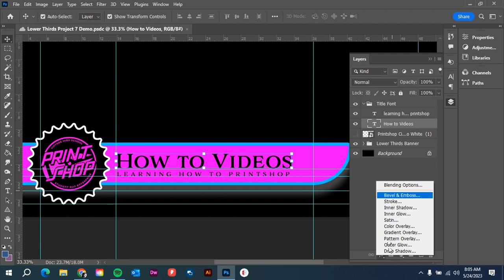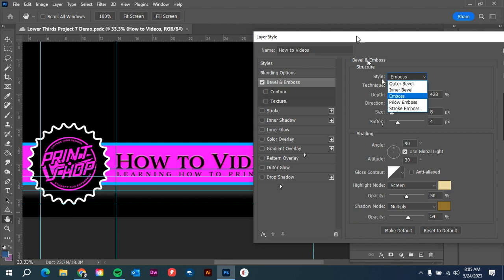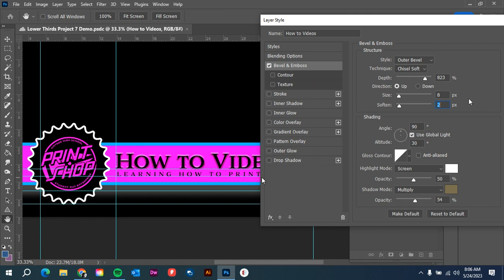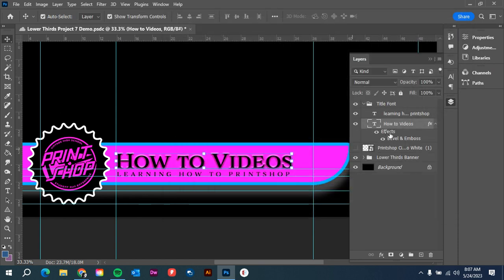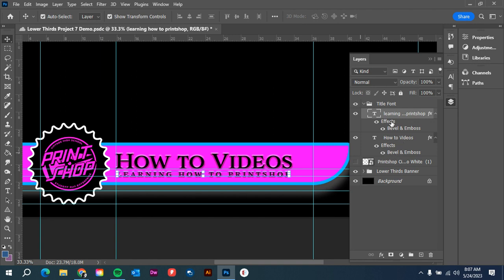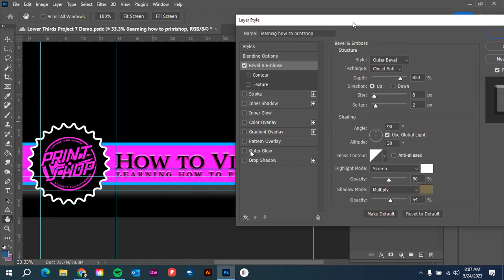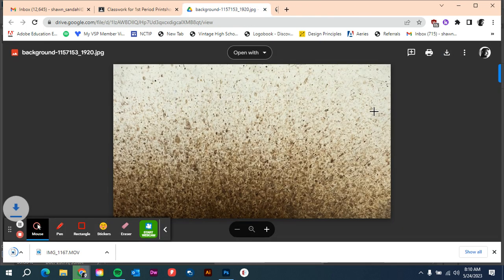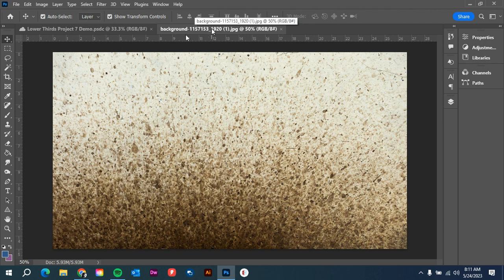Project 7 Step 4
Brain Buffet Photoshop Step 4